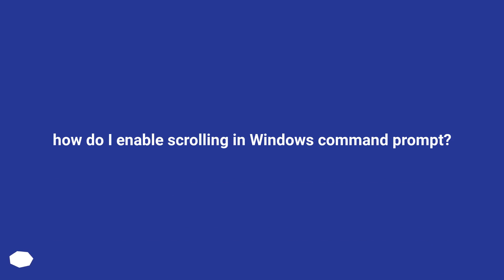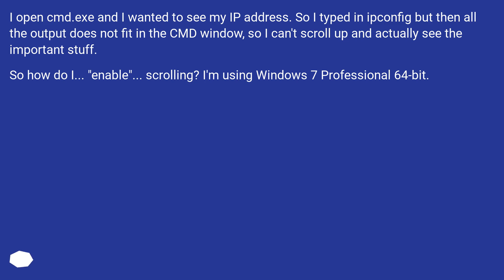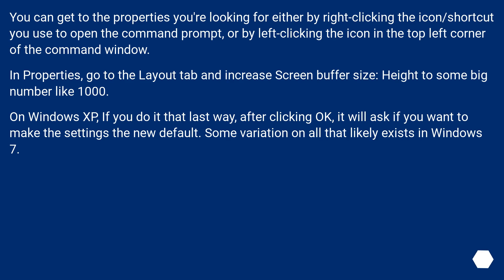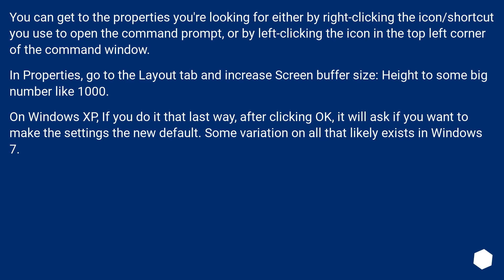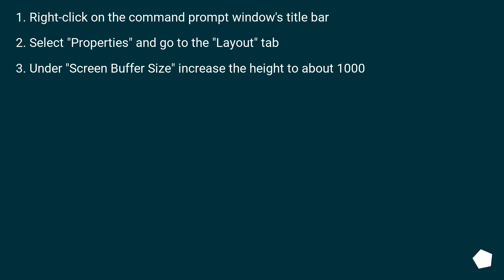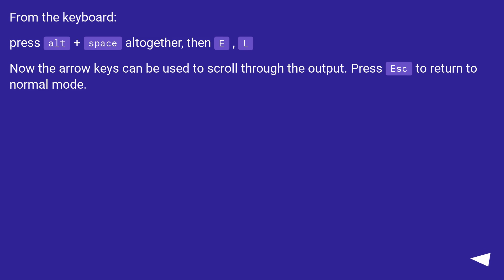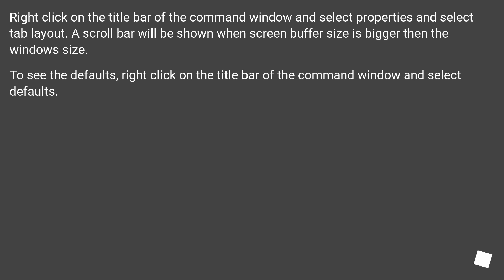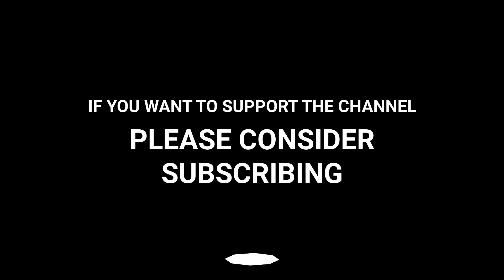how do I enable scrolling in Windows command prompt?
Chapters
00:00 Question
00:37 Accepted answer (Score 28)
01:17 Answer 2 (Score 21)
01:38 Answer 3 (Score 4)
01:59 Answer 4 (Score 2)
02:23 Thank you